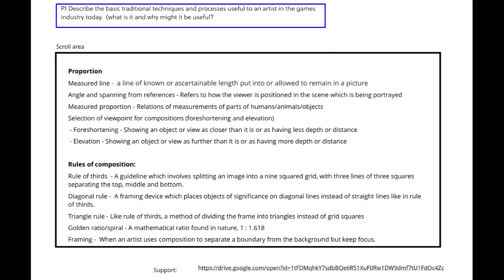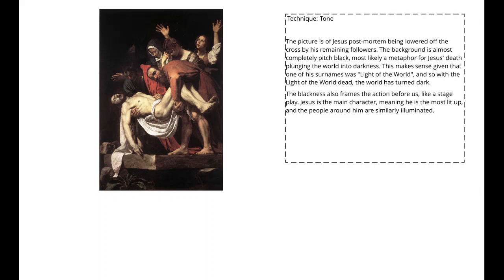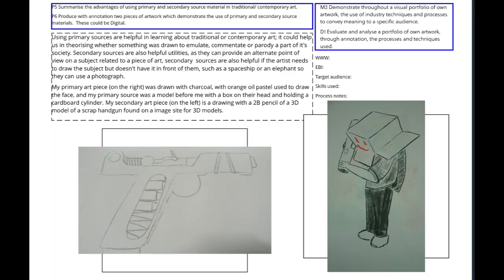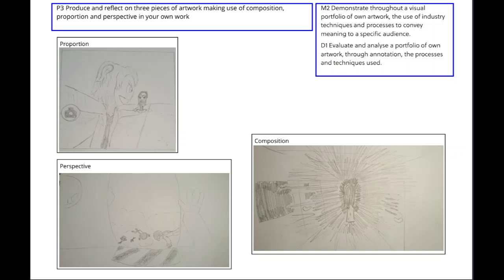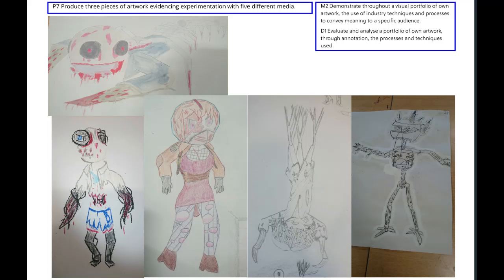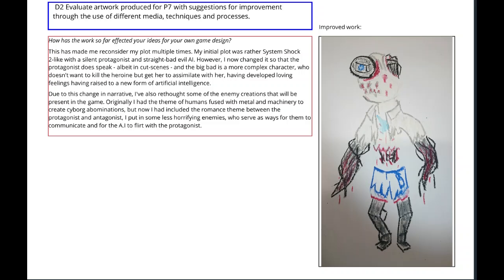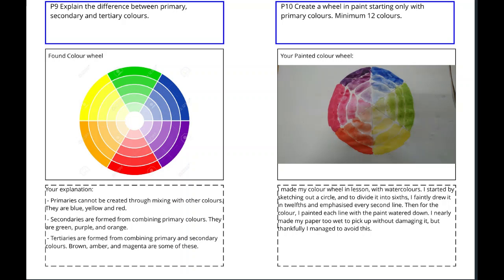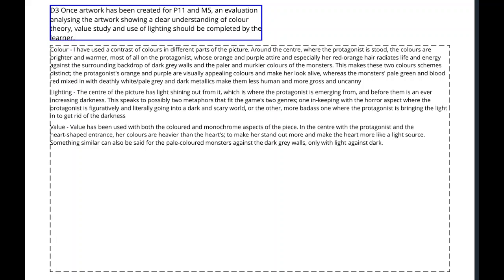Game Design Presentation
I'd advise pausing the video on each slide to read the text on them.